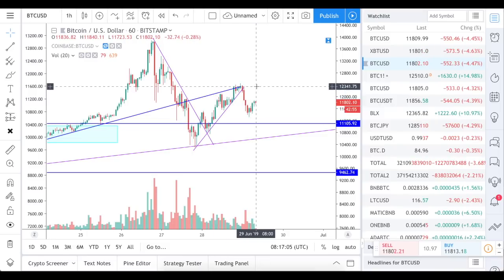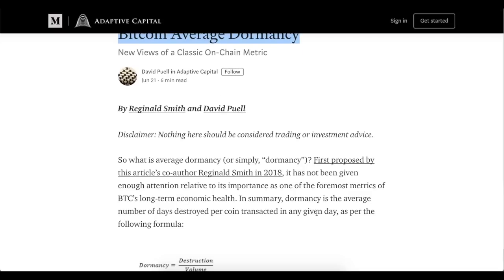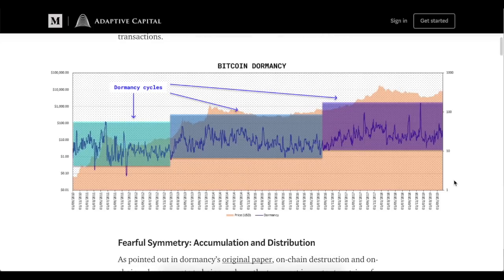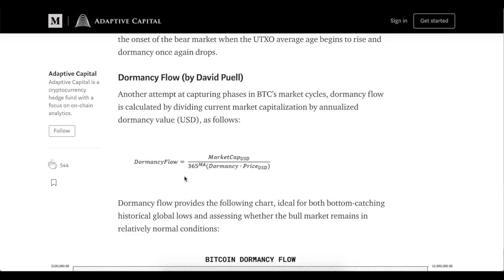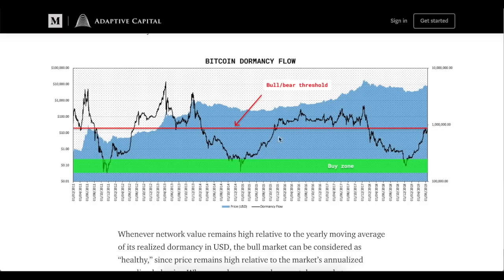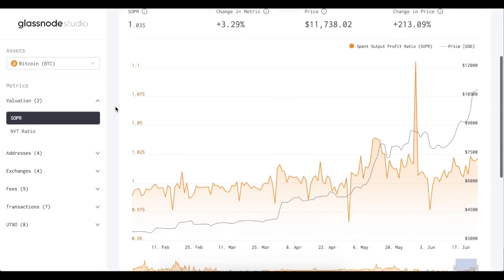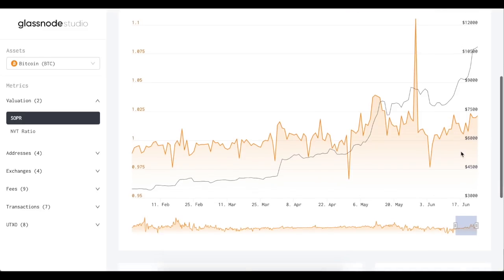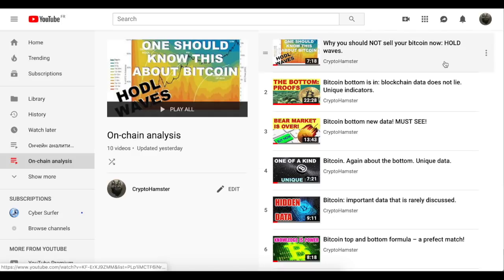Bitcoin: it is only the beginning of the growth! Blockchain data!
According to a new on-chain metrics –  Bitcoin Average Dormancy – the major part of the growth is ahead.